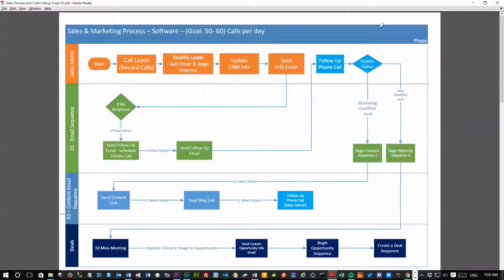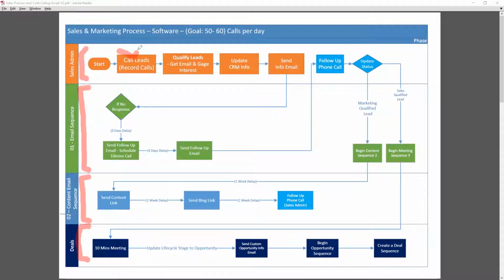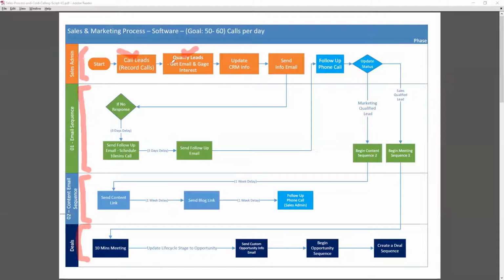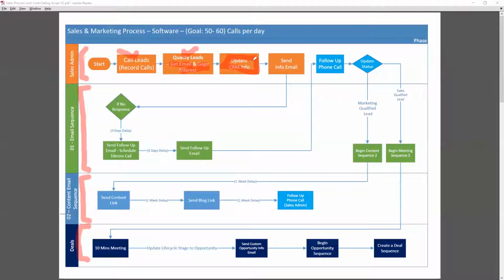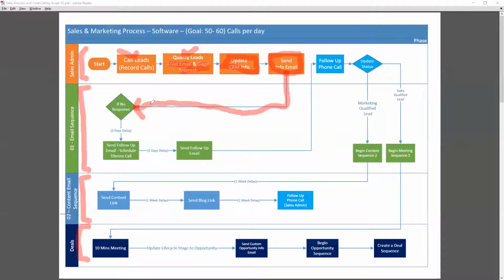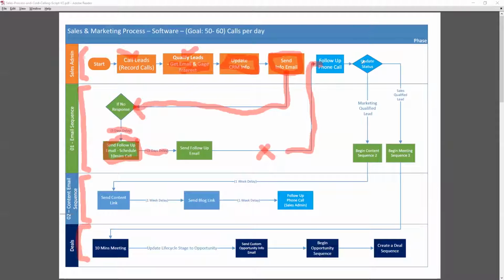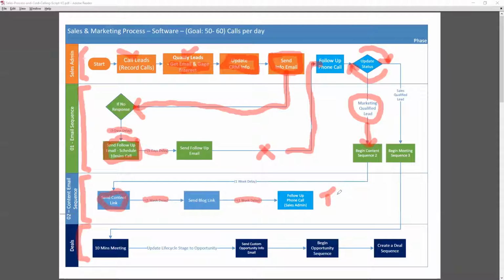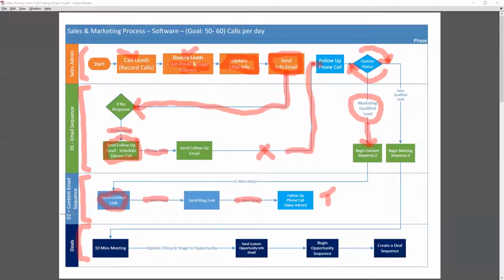01 - Sales Process - Part 1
Overview of the cold calling sales process.